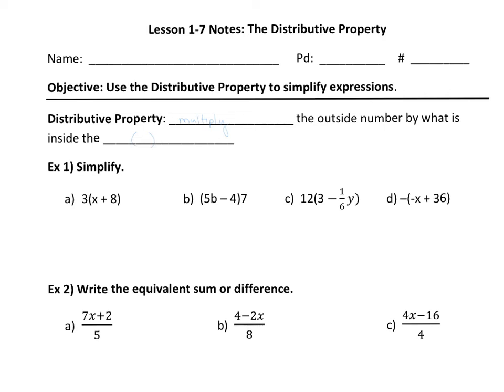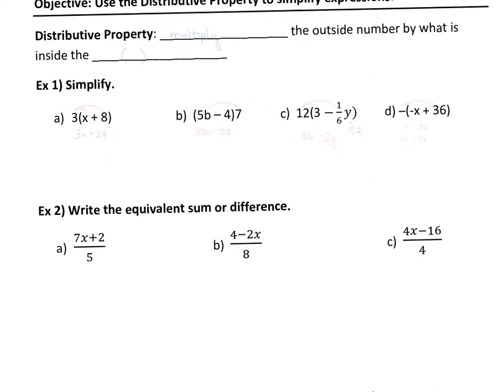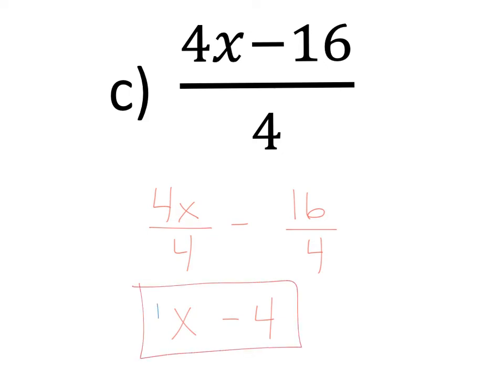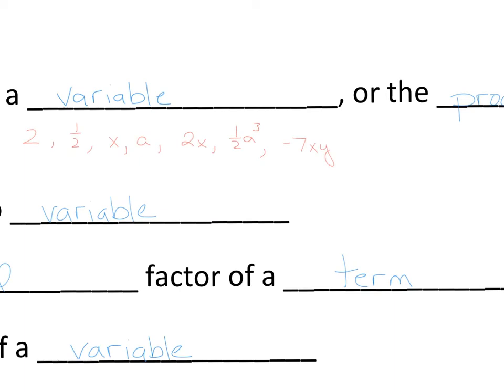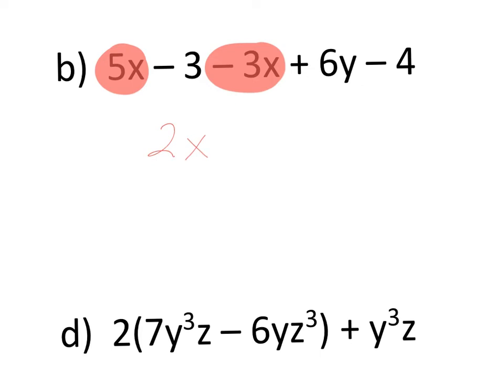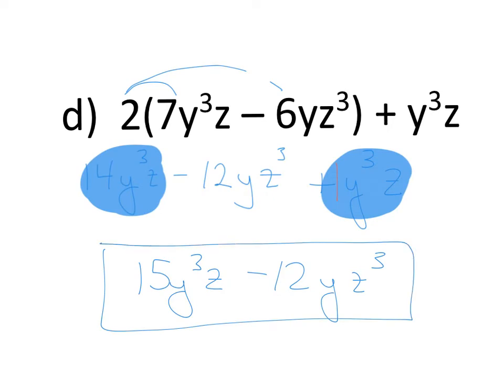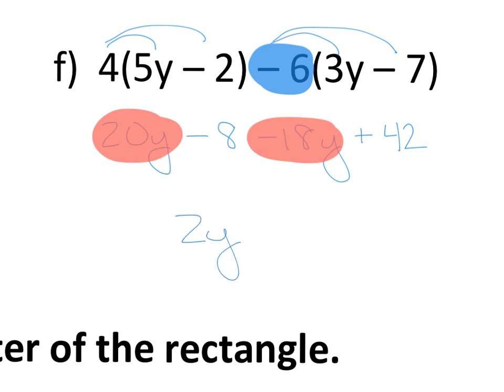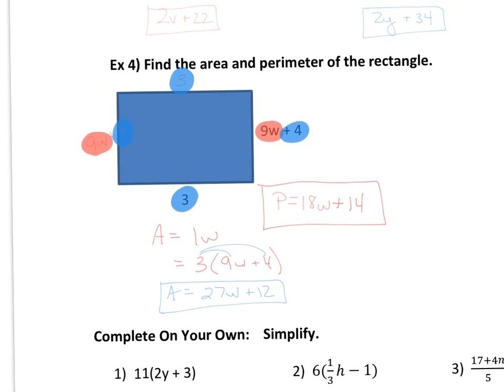Lesson 1-7 Video